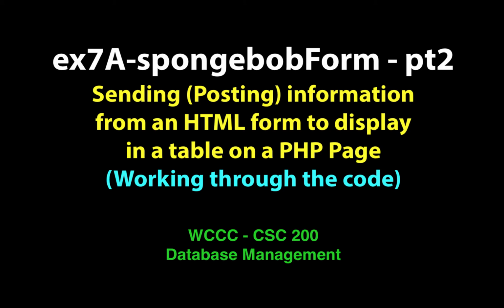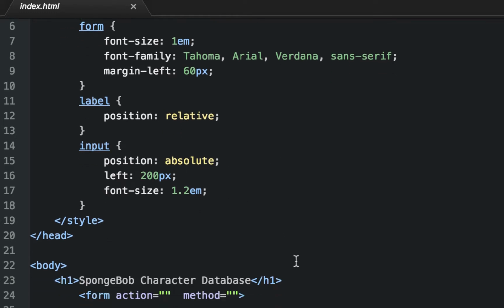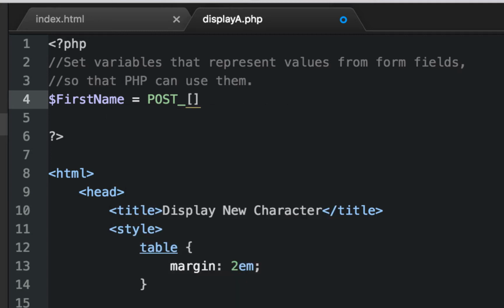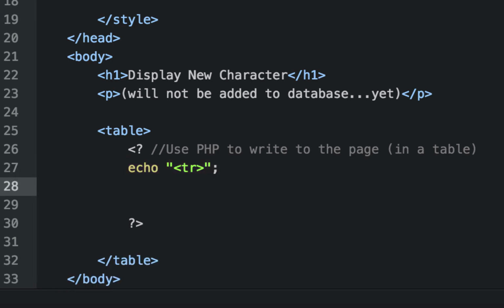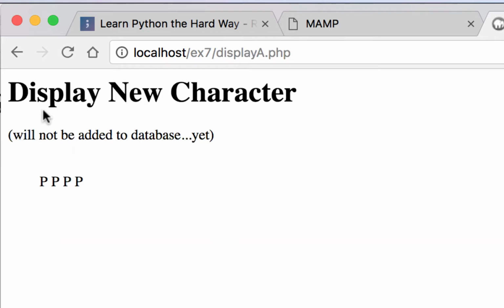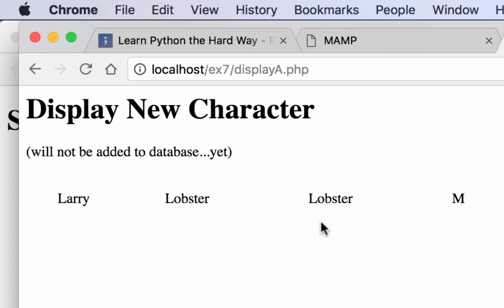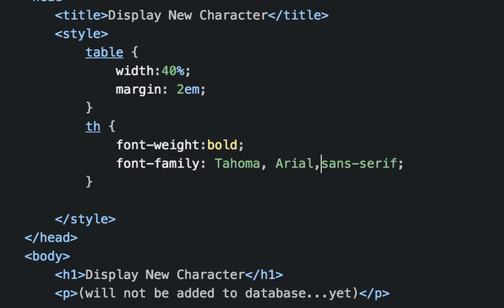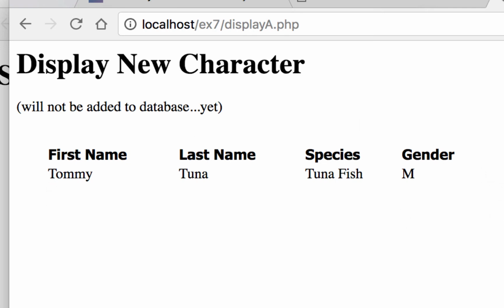ex7A-spongebobForm_pt2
Sending (Posting) information
from an HTML form to display
in a table on a PHP Page
(Working through the code)